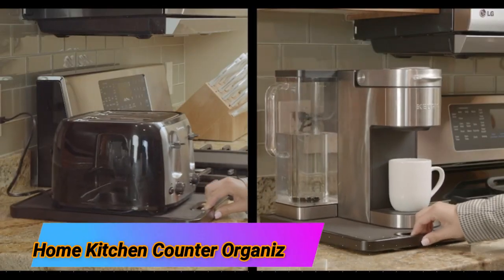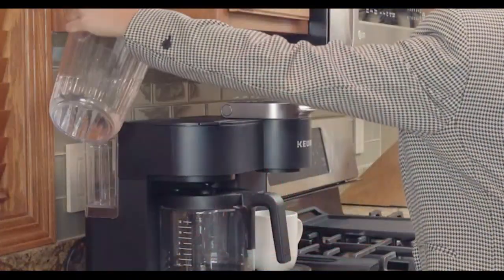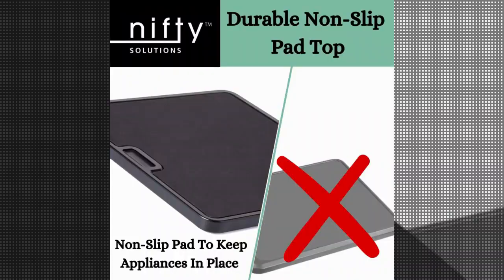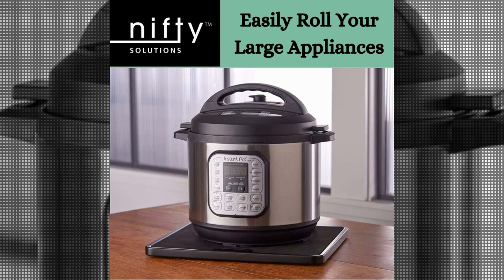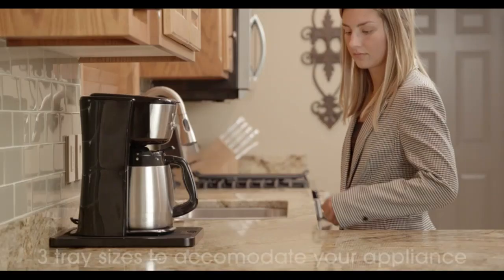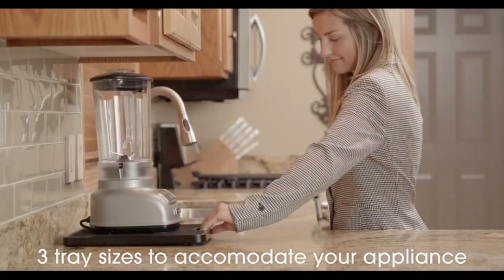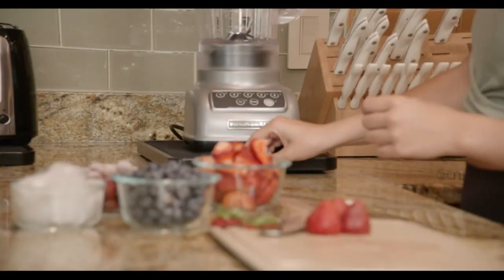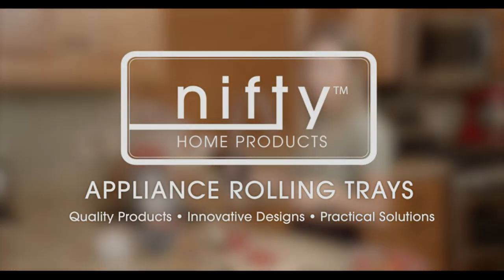Nifty Medium & Large Appliance Rolling Tray – Black, Home Kitchen Counter Organizer, Integrated Roll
Nifty Medium & Large Appliance Rolling Tray – Black, Home Kitchen Counter Organizer, Integrated Rolling System, Non-Slip Pad Top for Coffee Maker, Stand Mixer, Blender, Toaster

In this video Portions of footage are not original content produced by Entertainment. Portions of stock footage of products were gathered from multiple sources including,Amazon, manufacturers, and various other sources.
"All claims, guarantees, and product specifications are provided by the manufacturer or vendor. Entertainment cannot be held responsible for these claims, guarantees, or specifications"